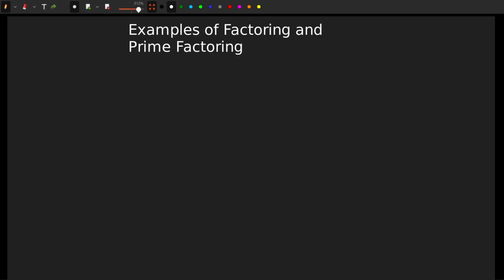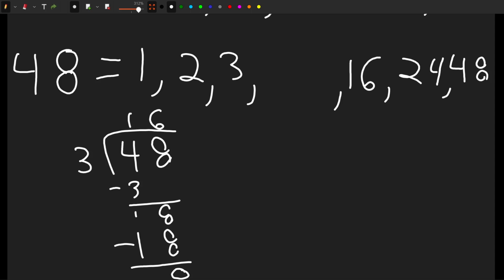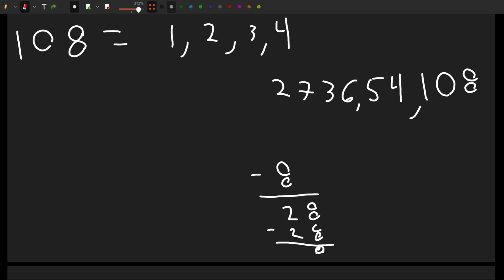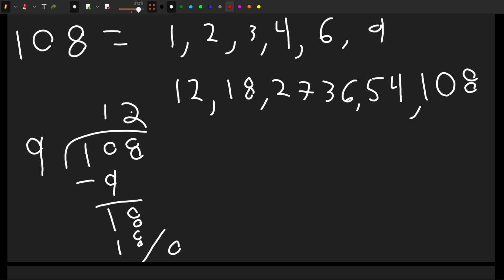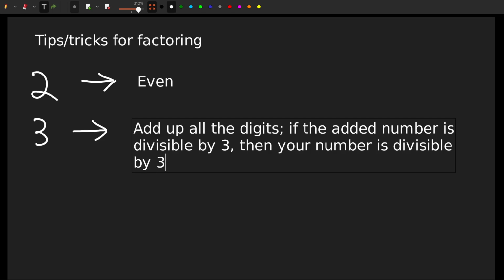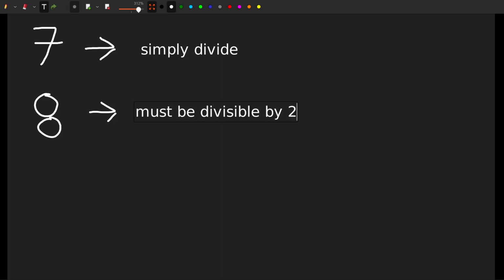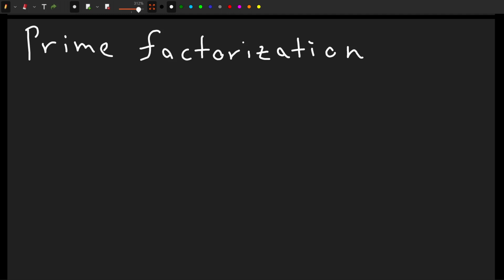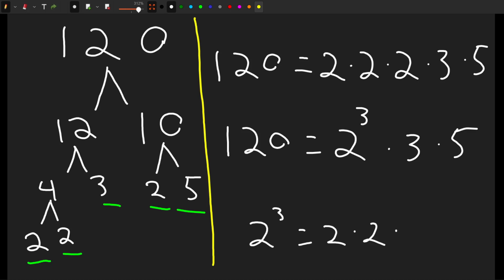6 Examples of Factoring and Prime Factoring - Algebra 1/2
Examples of Factoring and Prime Factoring